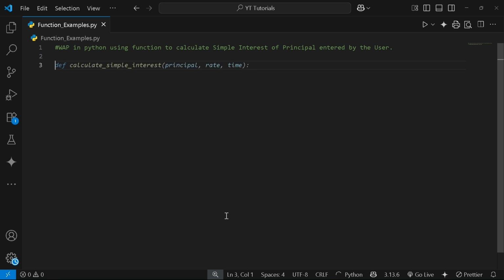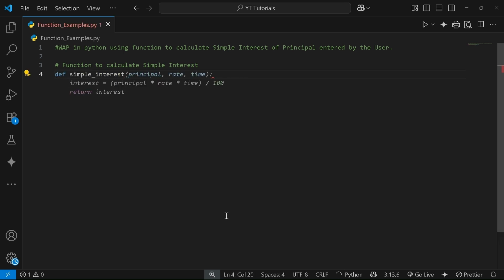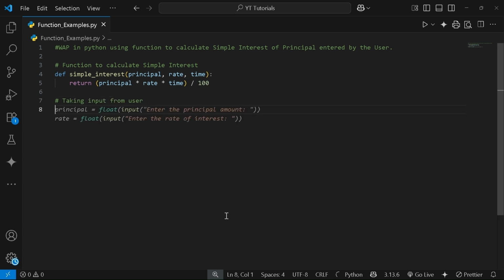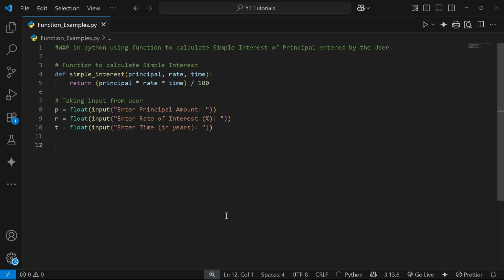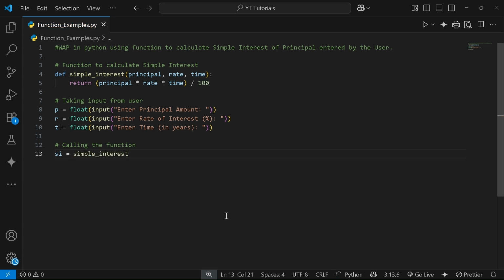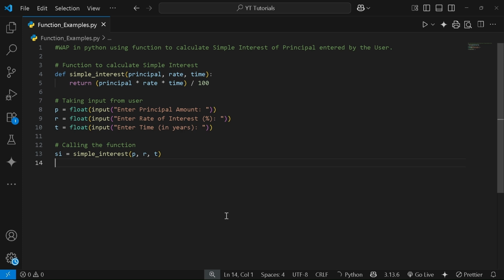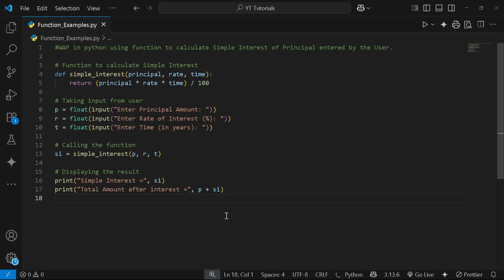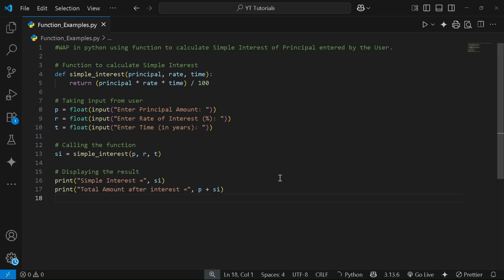Python Program to Calculate Simple Interest using Function | Beginner Tutorial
In this beginner-friendly Python tutorial, you’ll learn how to calculate Simple Interest using a function.
We’ll take user input for principal, rate, and time, then calculate the Simple Interest.

🔹 What You’ll Learn:

Function definition in Python

Using formulas in Python

Returning values from a function

💻 Example Code:

def simple_interest(p, r, t):
    return (p * r * t) / 100

principal = float(input("Enter Principal Amount: "))
rate = float(input("Enter Rate of Interest: "))
time = float(input("Enter Time (in years): "))

si = simple_interest(principal, rate, time)
print("Simple Interest is:", si)